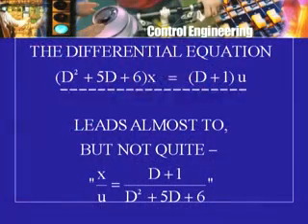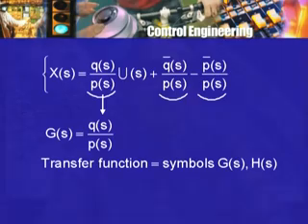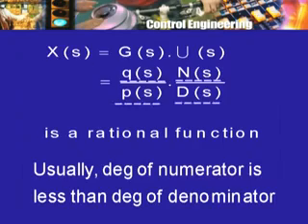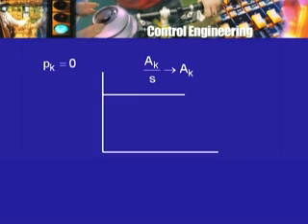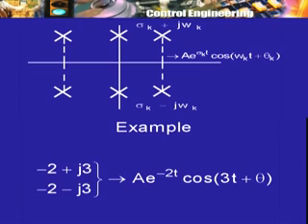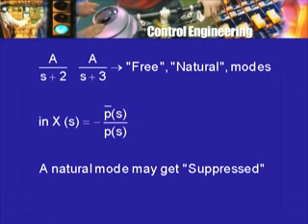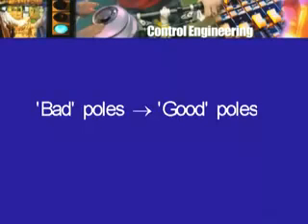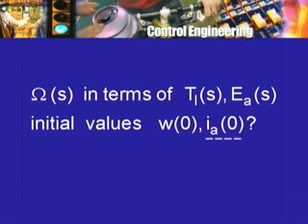Lec-25 Good Poles and Bad Poles